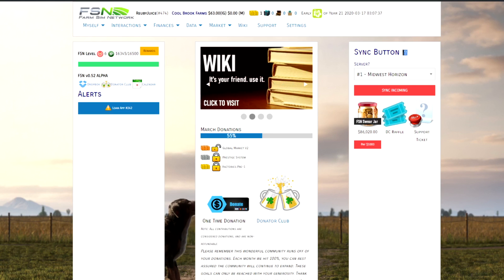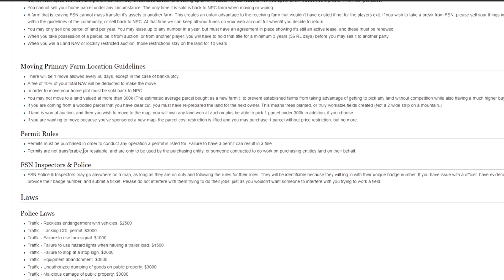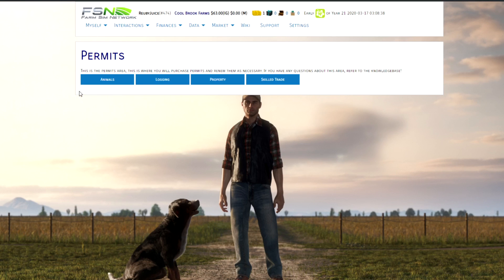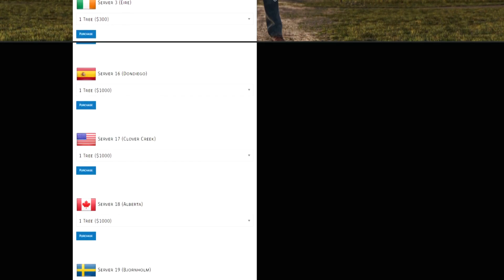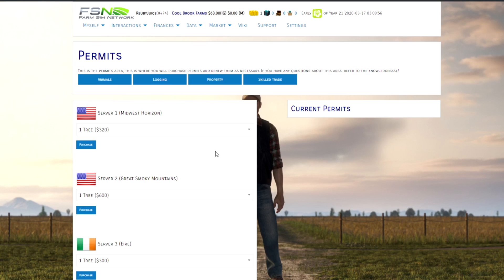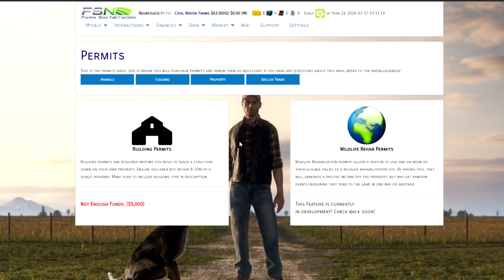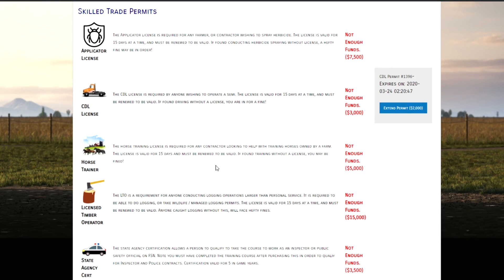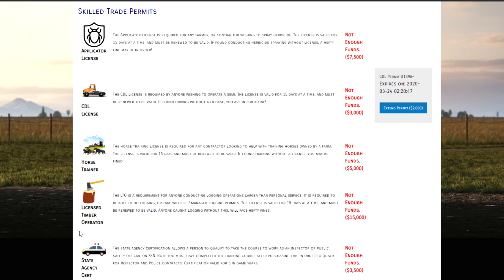Permit Center | Farm Sim Network (FSN) Tutorial #8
The Farm Sim Network (FSN) prides itself on being "roleplay lite" - part of this is requiring permits for various activities and buildings, just as you would need for a real-life farm. In this video, I give you an overview of all the different types of permits on the FSN, what you need them for and what they'll cost you!

Don't know what the FSN is? Keep reading below...

Have you ever wished you could buy and sell used equipment or land with other players in Farming Simulator 19? Maybe you wanted to be able to auction it off when you felt it was time for an upgrade or wanted to switch to a new map. The Farm Sim Network (or FSN for short) offers the ability to do those things and much, much more. Buy and sell land and equipment in auctions, invest in a virtual stock market, take out a loan from a player-run virtual bank and use that money to buy new equipment...it's honestly hard to fathom all the things that the FSN lets you do without checking it out for yourself. This video tries to give you an idea of the massive scale of this incredible community of FS19 players. Check it out!

At its core, the FSN is an interconnected hub of dedicated servers that forms a living, breathing, persistent network of players and farms. Buy used equipment from any other player in the FSN. Bid on land in an auction to grow your farm. Farm multiple maps across one single "farm business" account and move your equipment between them. The possibilities are endless.

If you do end up signing up, I'd love if you would use my member code (#474) when you do so that I get a small kickback in "FSN bux"!